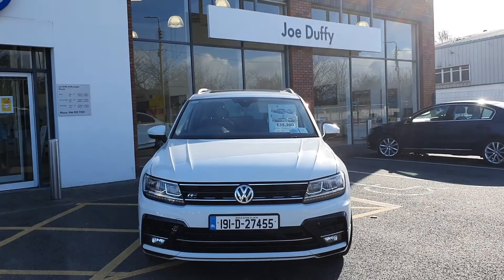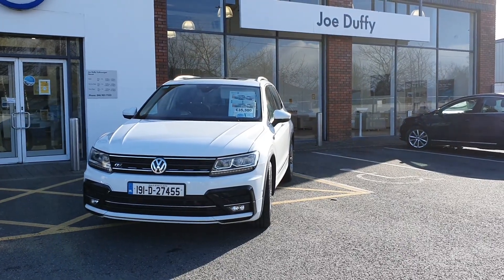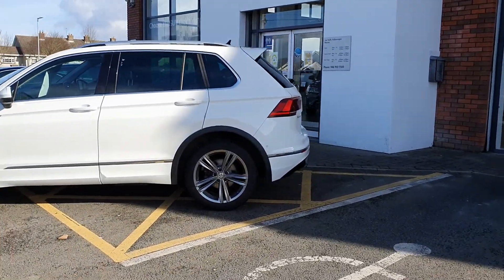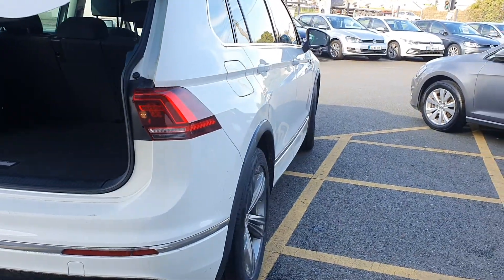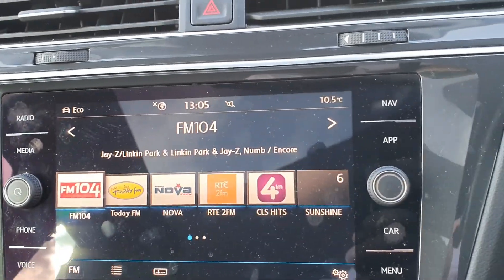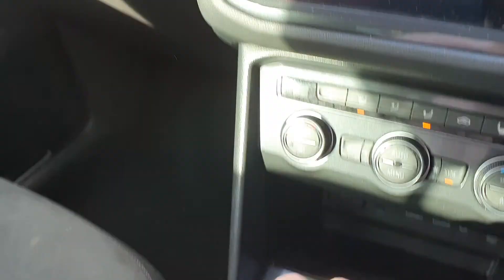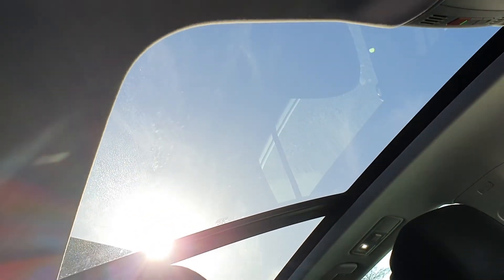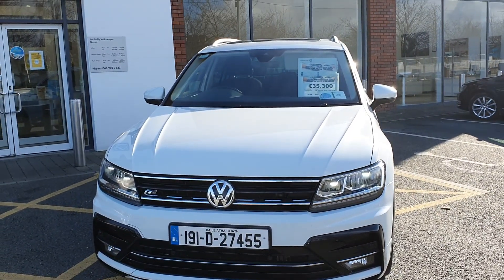191D27455 - 2019 Volkswagen Tiguan 2.0 TDI R-LINE YOU CLICK WE DELIVER 35,3...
Here is a video of our 191D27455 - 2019 Volkswagen Tiguan 2.0 TDI R-LINE YOU CLICK WE DELIVER 35,300. Please contact sales to arrange a test drive today. Joe Duffy Volkswagen NavanPhone: 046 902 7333